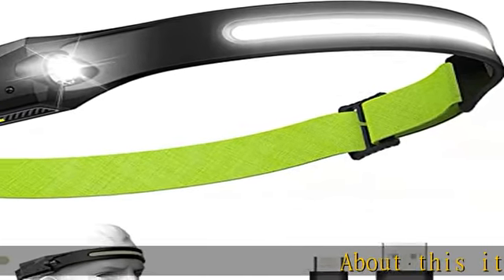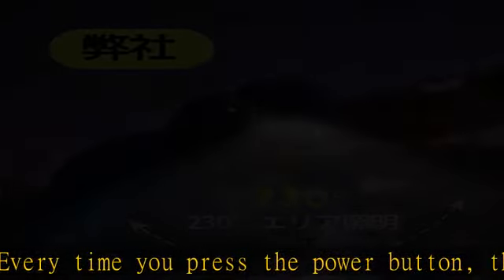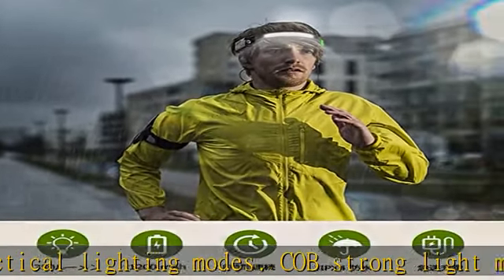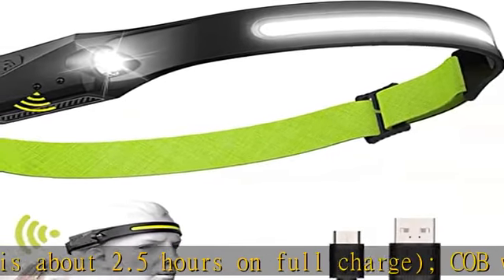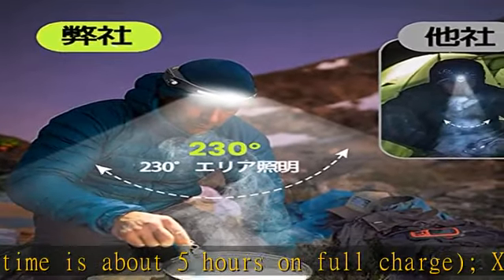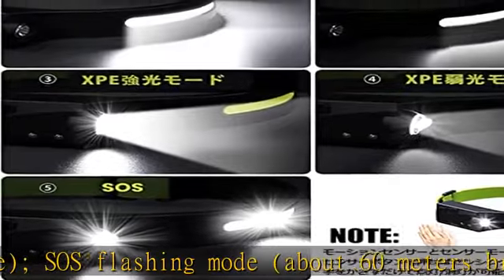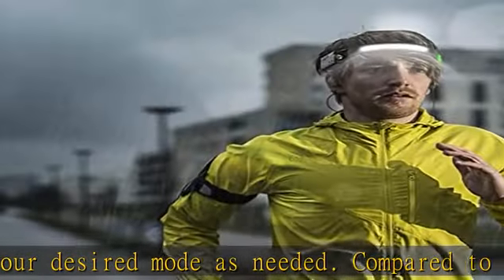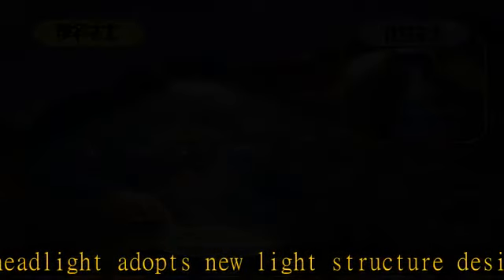【2023新版・センサー機能・5種点灯モード・PSE認証】 LED ヘッドライト 充電式 230°広角照明 集光・散光切替 SOS点滅 超軽量 超高視認性反射ヘッドバンド usb 充ヘッドライト 頭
【2023新版・センサー機能・5種点灯モード・PSE認証】 LED ヘッドライト 充電式 230°広角照明 集光・散光切替 SOS点滅 超軽量 超高視認性反射ヘッドバンド usb 充ヘッドライト 頭につける ライト IPX4防水 防塵 高輝度 連続利用時間は8時間 作業灯 キャンプ 登山 夜釣り ハイキング ランニング アウトドア 防災 停電用 ヘルメットライト 日本語説明書付属（グリーン）

エレコム HP-DSDSKBK ヘッドホンスタンド/クランプ式/360度回転/ブラック